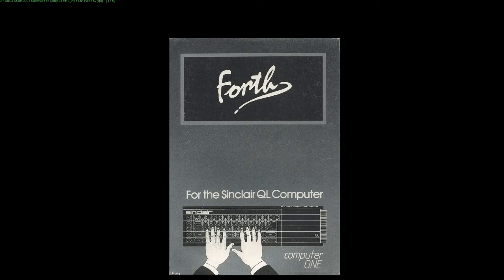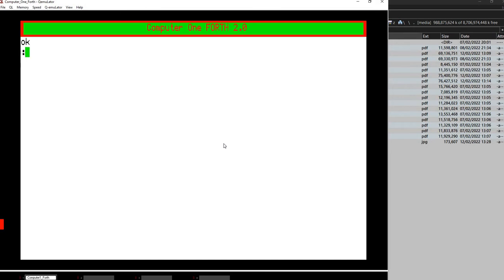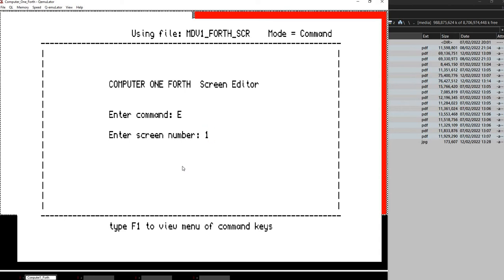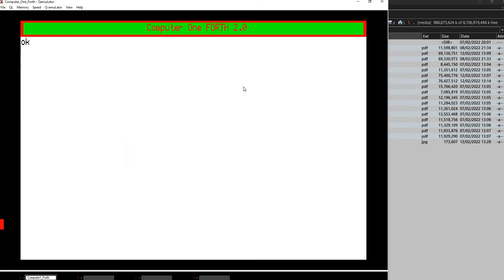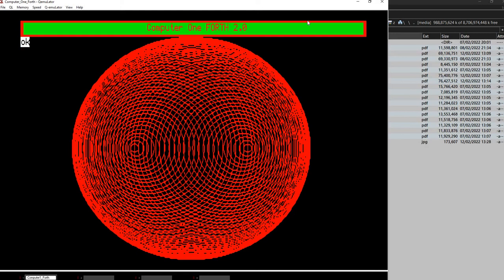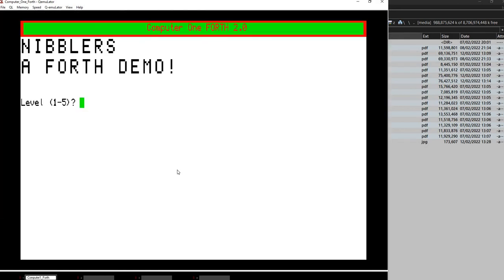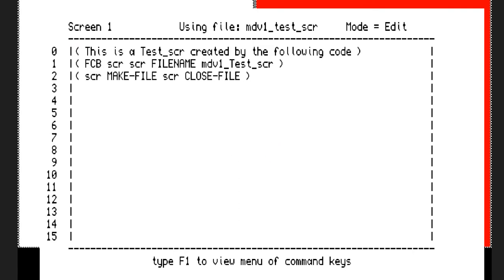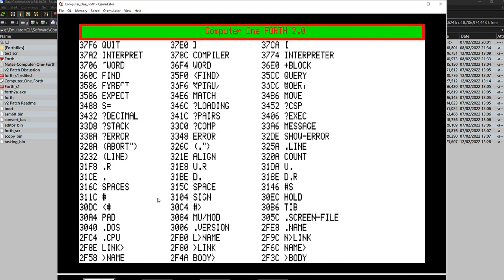Computer One Forth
c. 1983 Computer One Forth
For the Sinclair QL 68008 computer
C1 FORTH is a port of an early CP/M FORTH 68k compiler, written for the Sage II system
Laboratory Microsystems Limited, owned by Ray Duncan
Steve Pelc (of MPE Limited) had incomplete listings of source code
Paul Ives former director of Computer One

A quick look at some features, including Full screen editor
Some graphic words, a globe demo, and a game written in Forth.